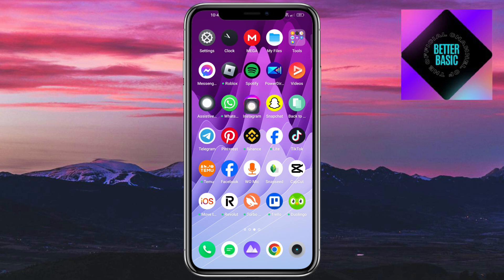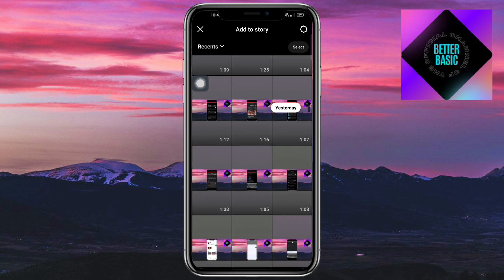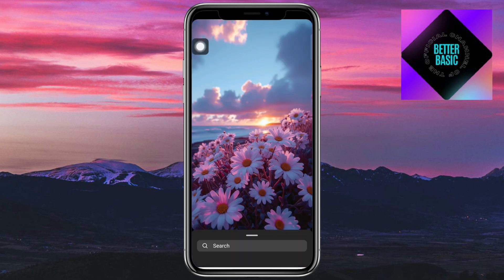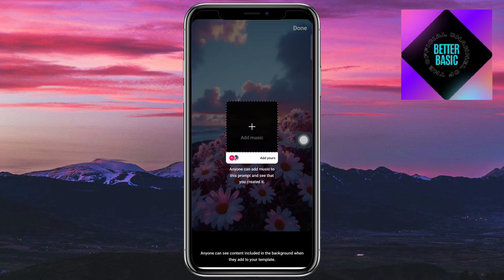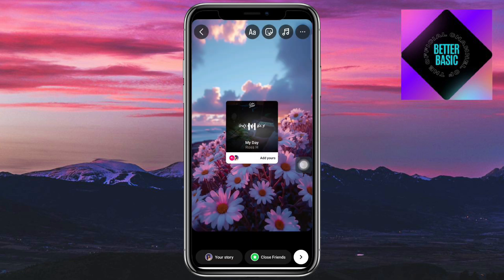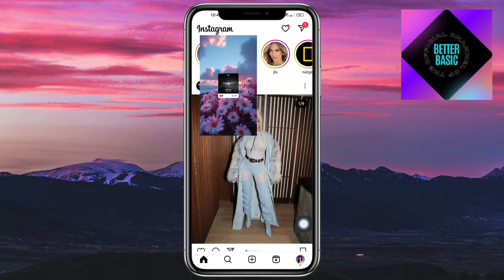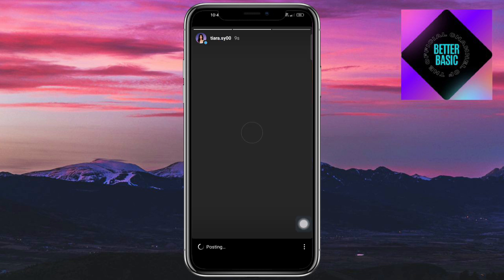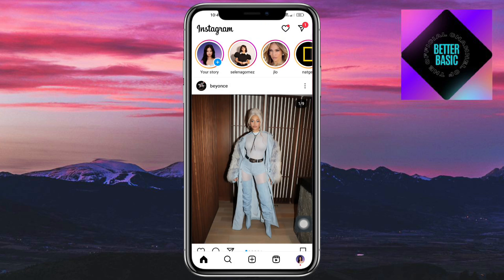Add Yours Music Instagram Story Sticker Tutorial I NEW UPDATE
In this tutorial, we'll dive into the exciting world of sharing music on Instagram using the new "Add Yours Music" sticker. Join us as we explore how this innovative feature allows users to effortlessly share their favorite tunes with their followers, while also inviting them to join the musical conversation.